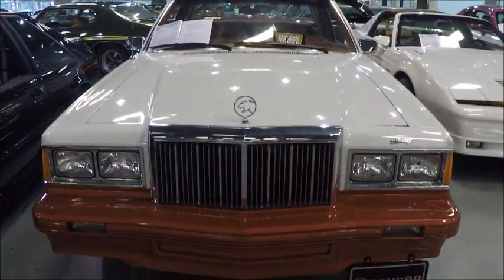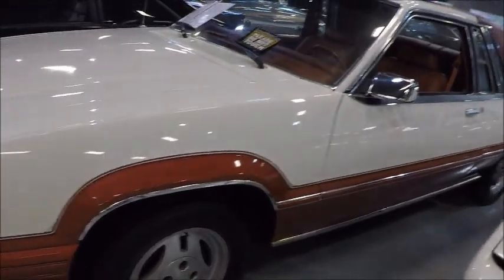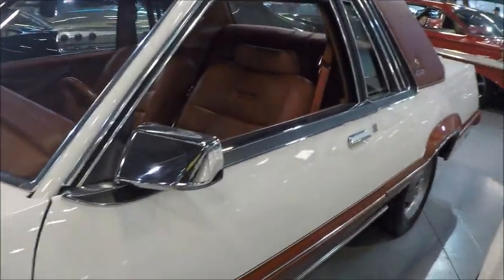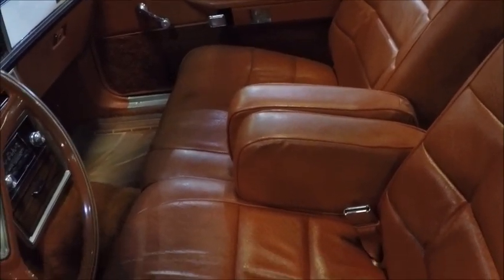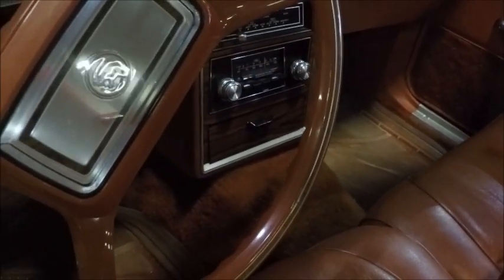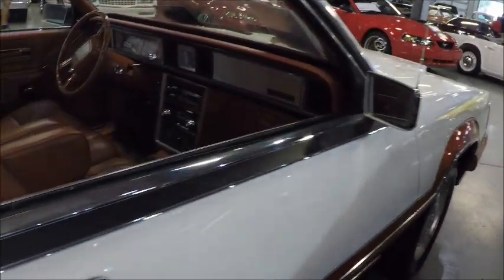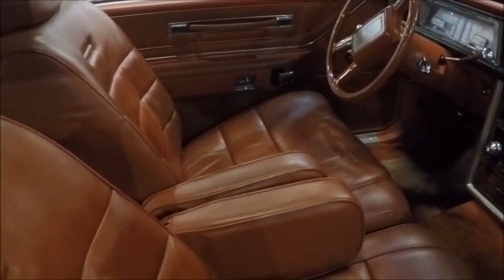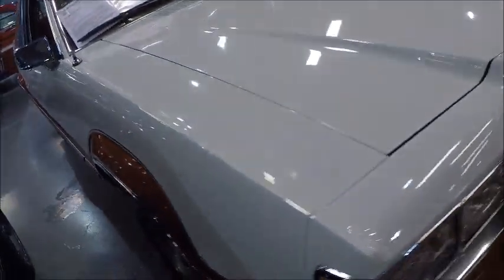1980 Mercury Cougar XR 7 WhtBrn GatewayClassics Orlando1229184906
Great looking Cougar!  It was on display at Gateway Classics, Orlando.  A check in late February showed it to still be on its website...you might check

Show less